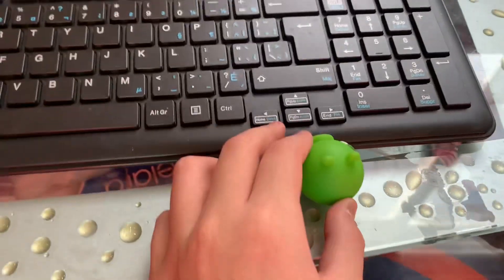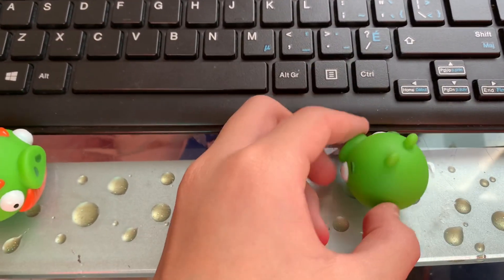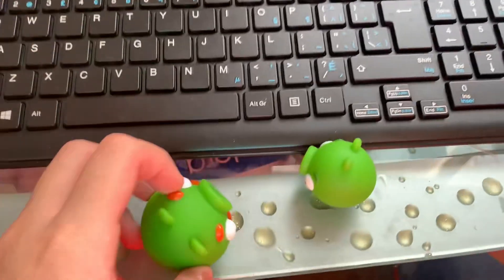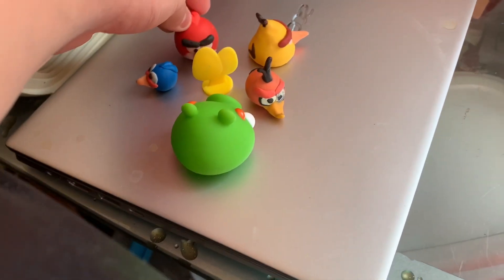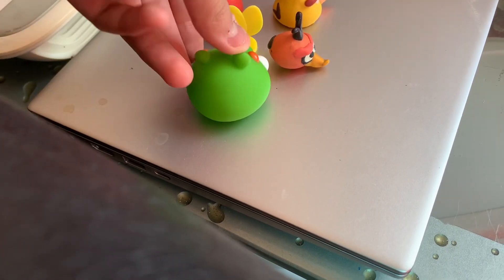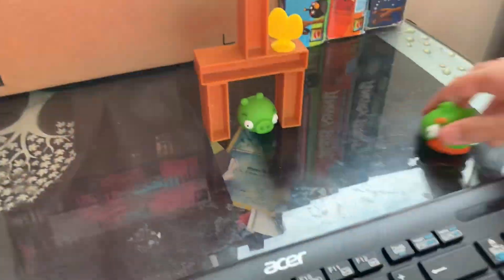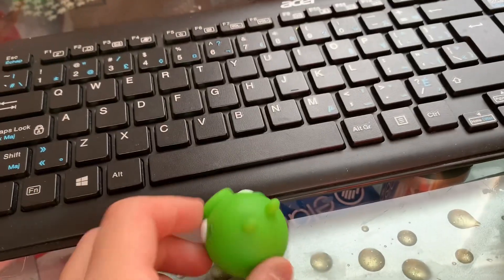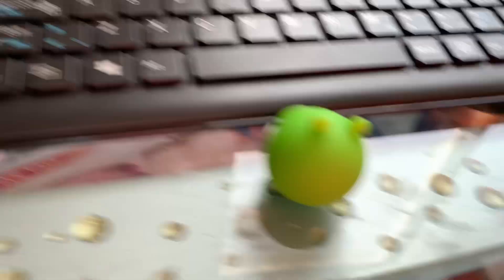ABSS Skit: Eggselent Board Game